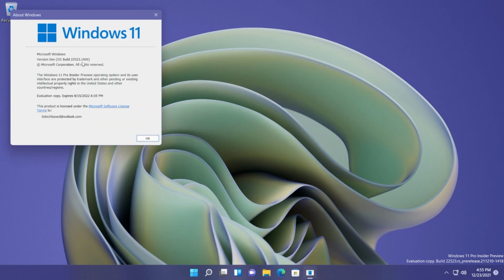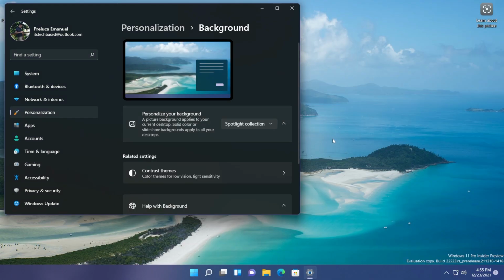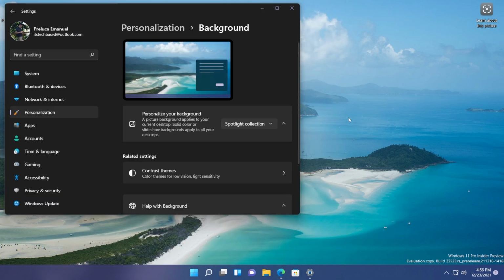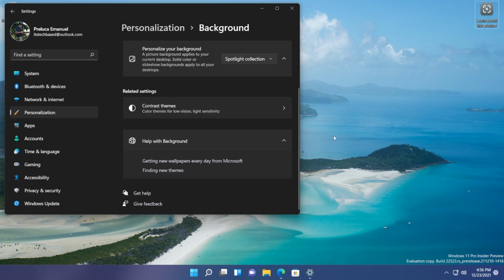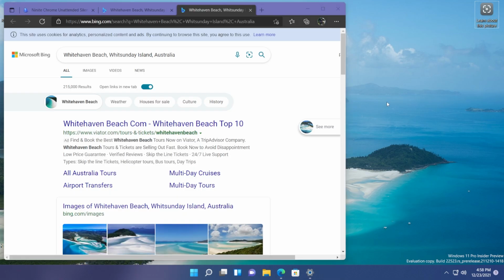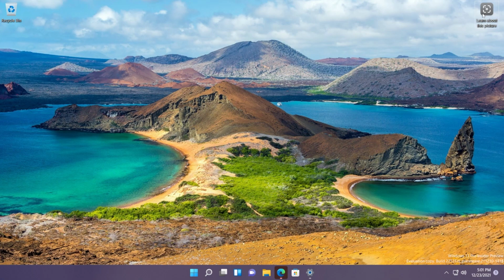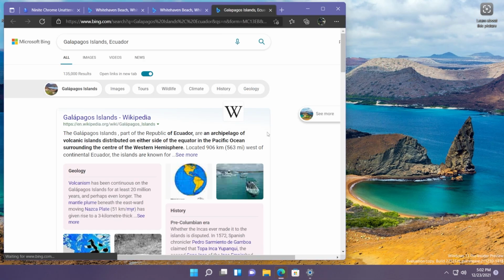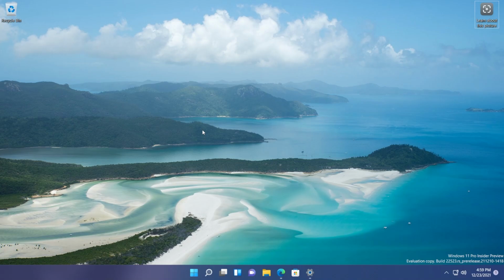New Spotlight collection App in Windows 11 (How to use)